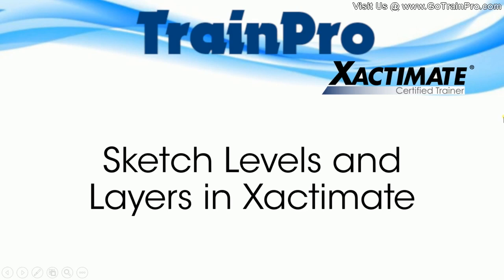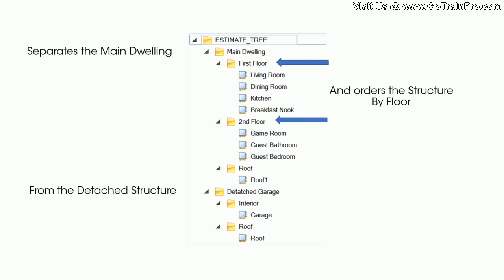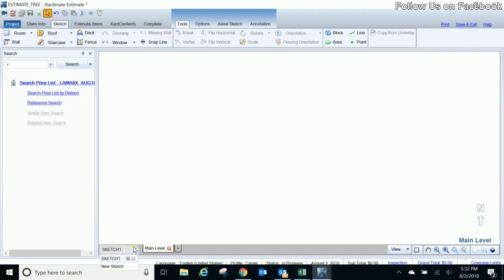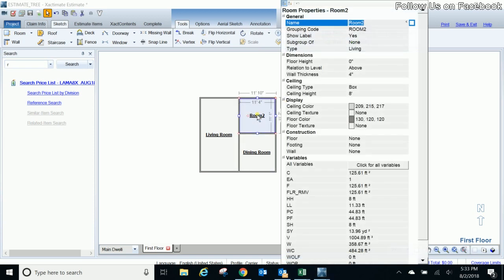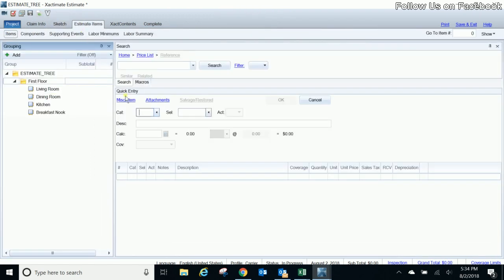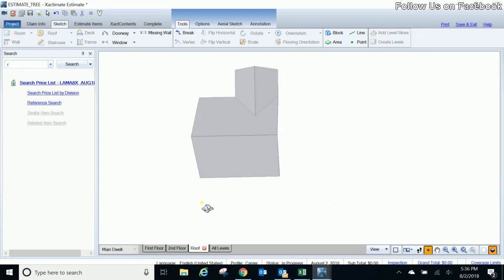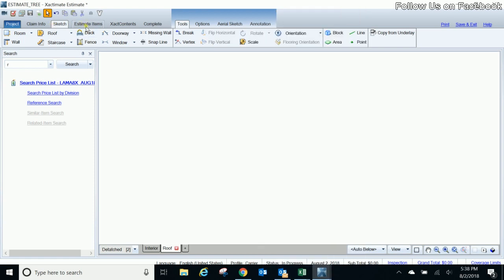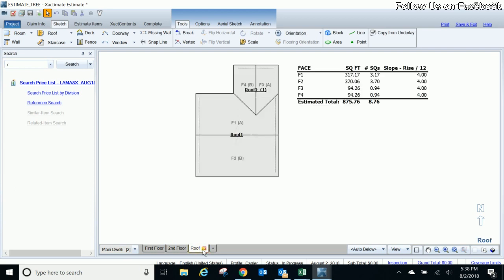Sketch Levels and Layers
This video gives you an understanding of Sketch Levels and Layers in Xactimate and how it controls the flow of the estimate.